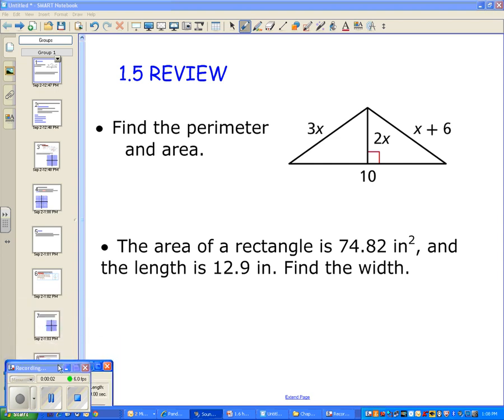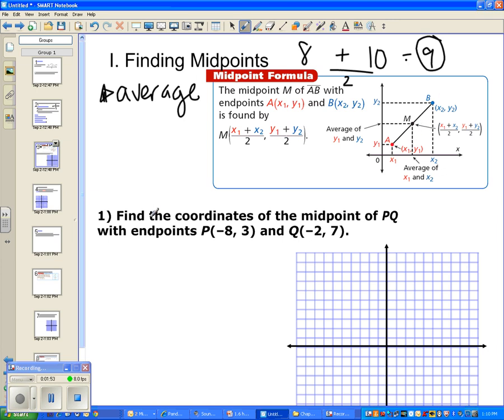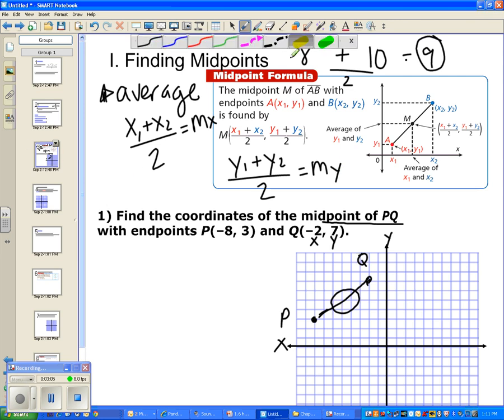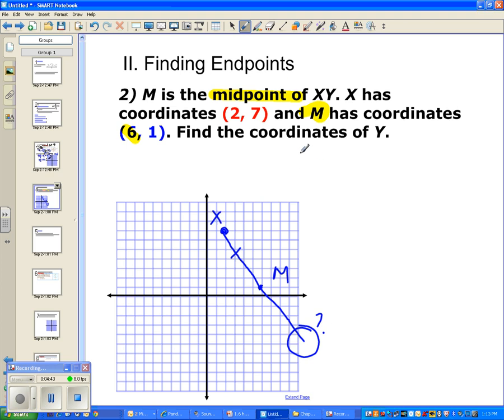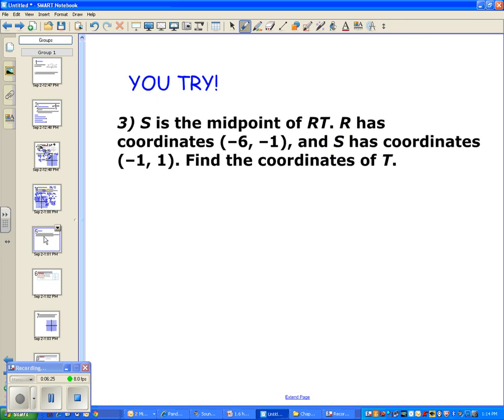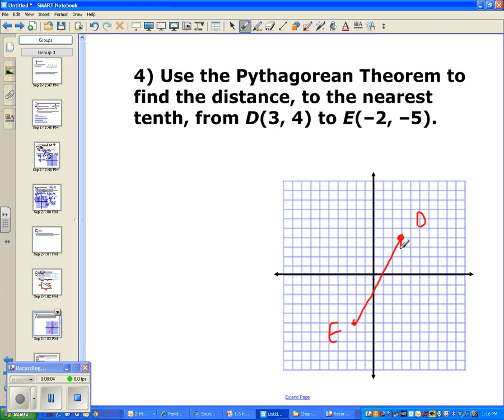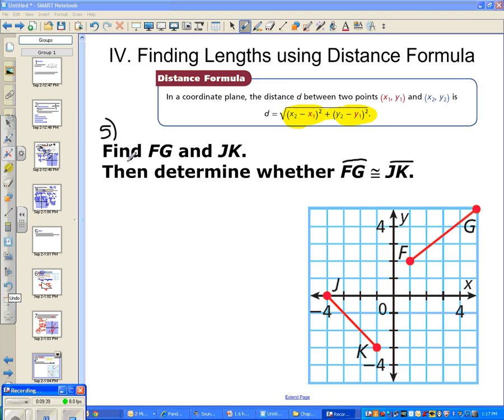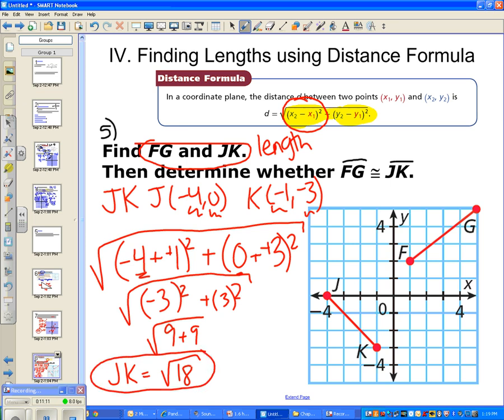Geom HP 1.6 notes 2012.wmv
Finding midpoints and endpoints.  Finding lengths of lines using distance formula and Pythagorean's Theorem